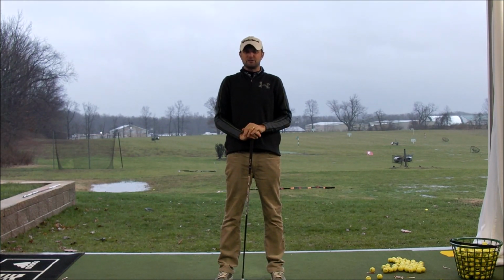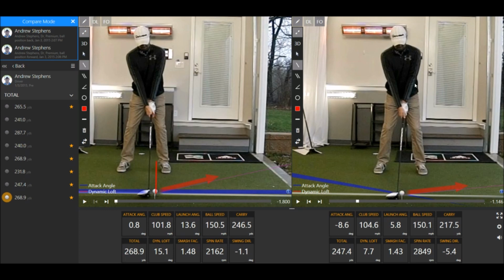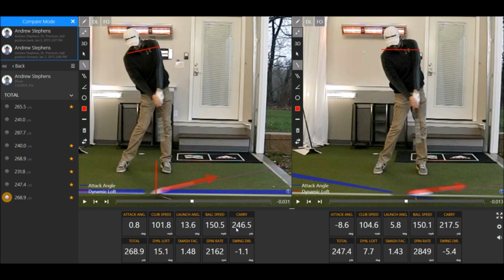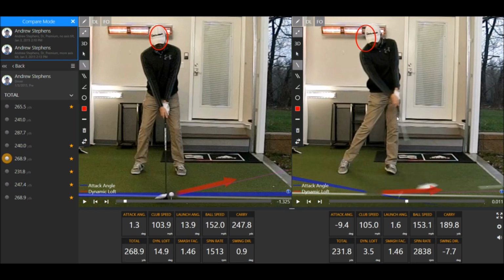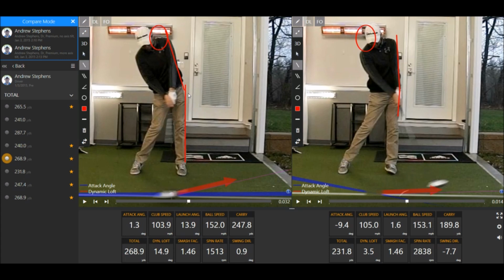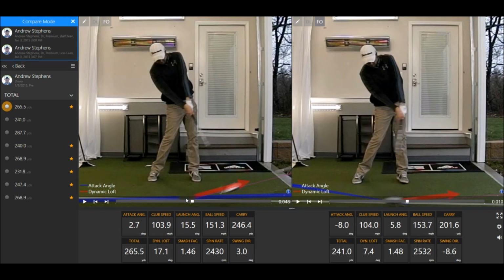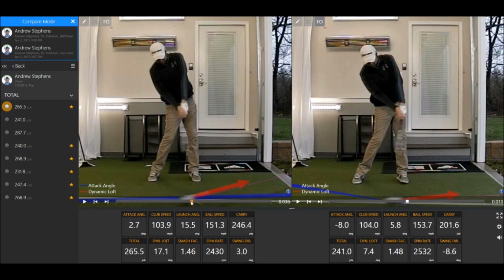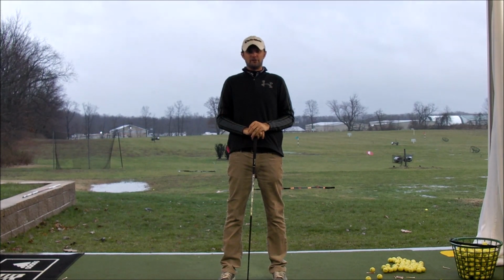Causes and fixes for Negative Attack Angle- Trackman Golf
In this video I will review 3 common causes of an overly negative attack angle with the driver and how to fix it!